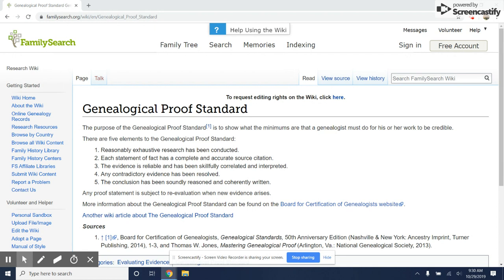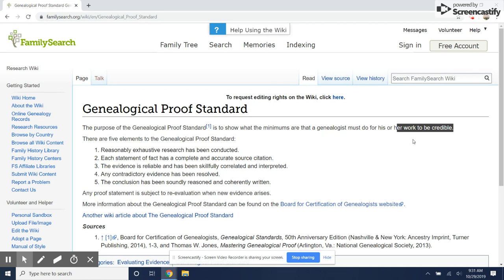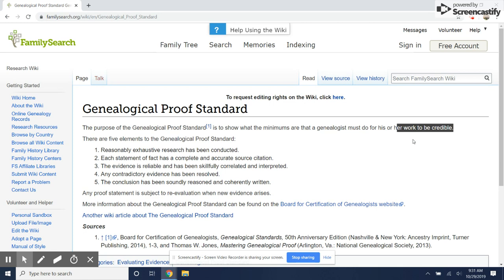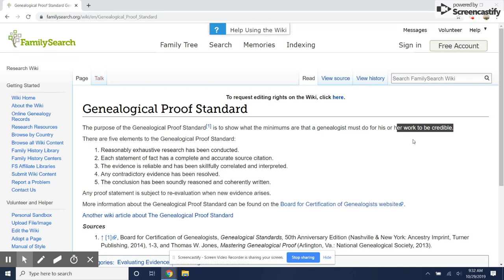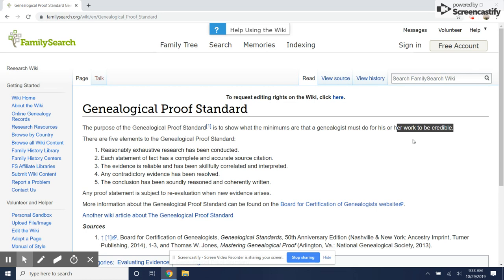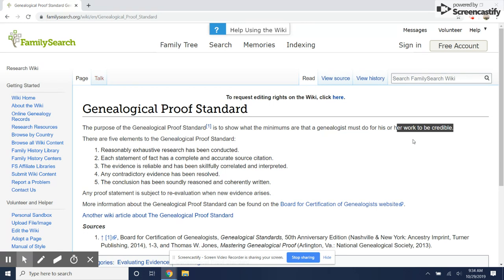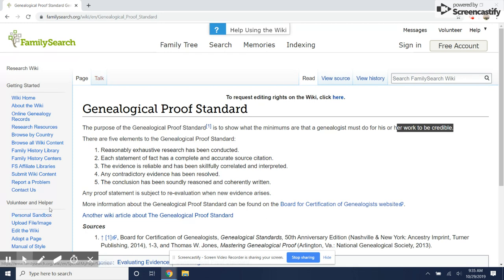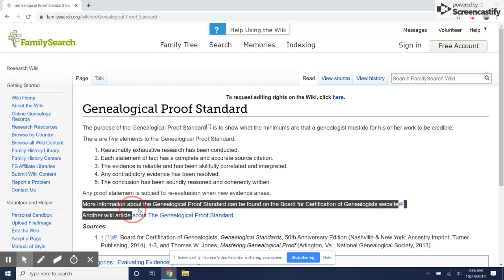Genealogical Standard of Proof- Beginner Family History Genealogy Series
I discuss the 5 parts of Standard of Proof.
Let me know what information you would like to learn about Family History & Genealogy in the comments below.
Thanks!